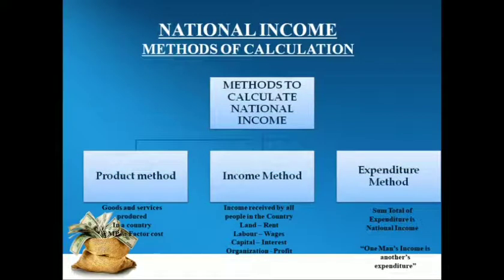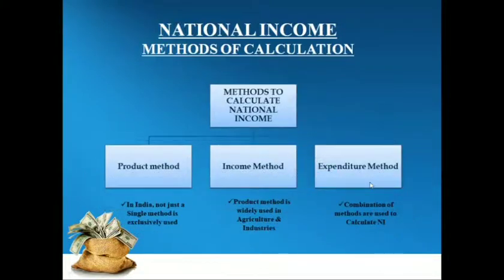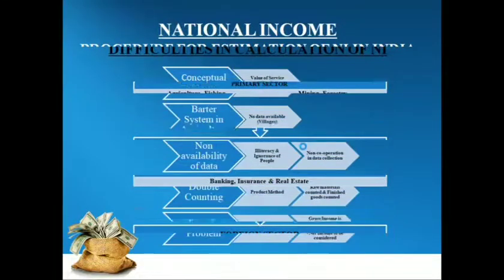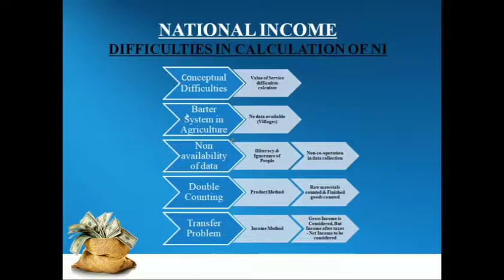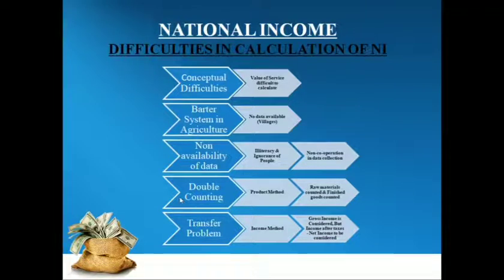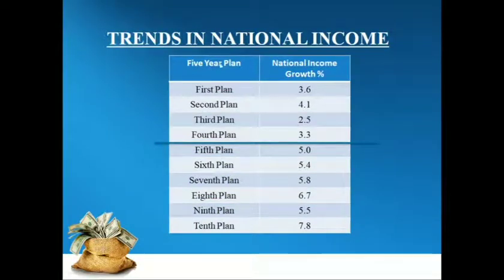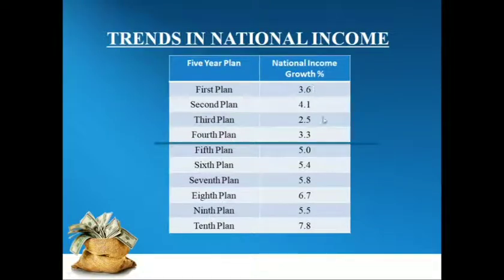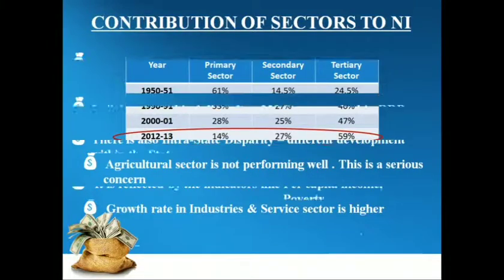National Income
Unit 2: Indian Economy